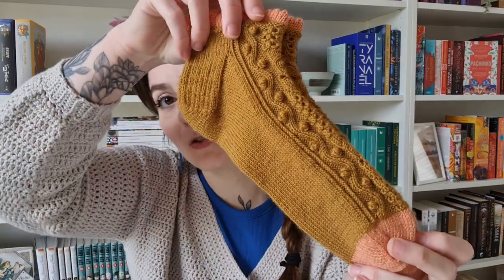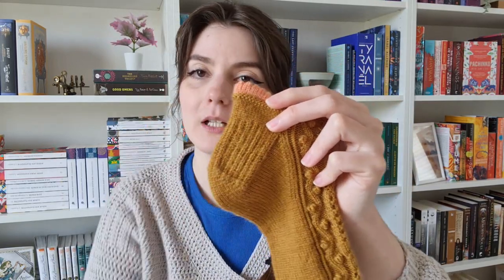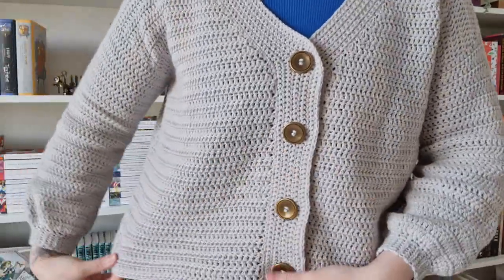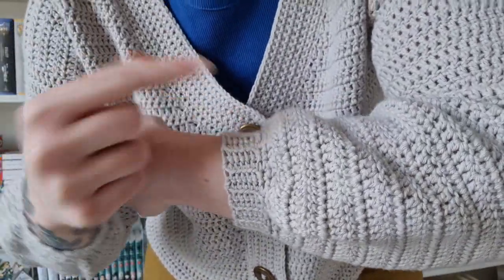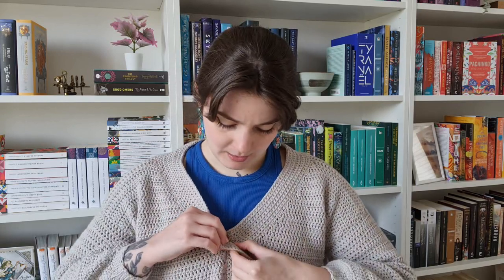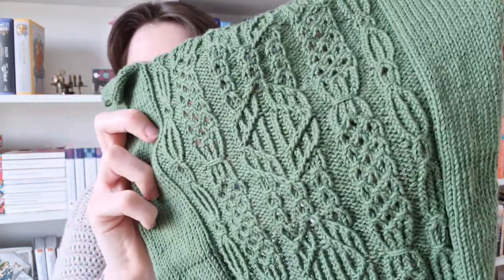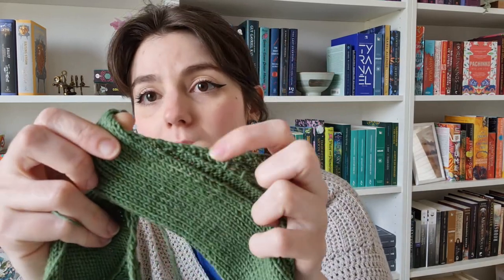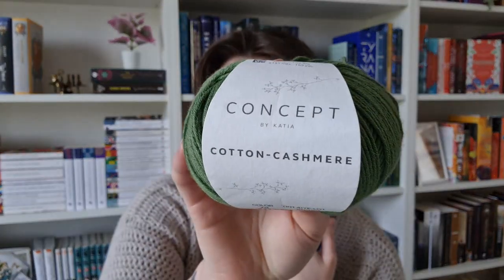Yarnflakes Knitting Podcast 163 – Ankle socks & row gauge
My knitwear designs

Instagram & Ravelry : @yarnflakes

01:15 NEW DESIGN
Quilisma Socks

10:24 FINISHED PROJECT

22:00 WORK IN PROGRESS